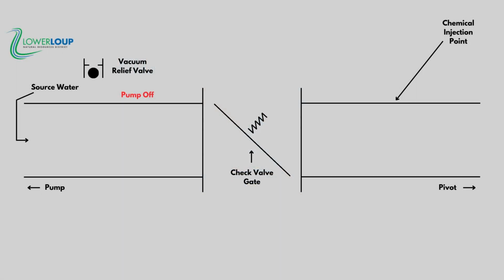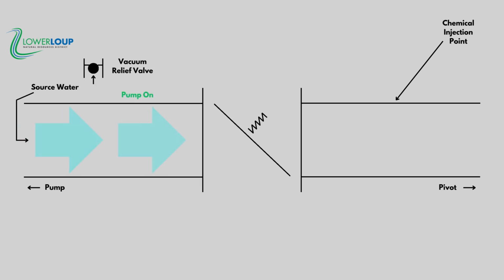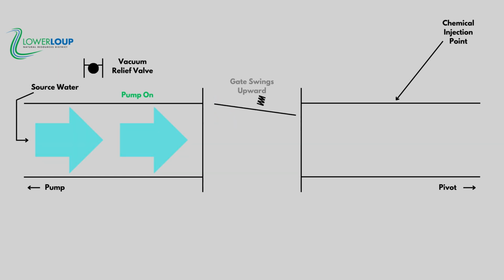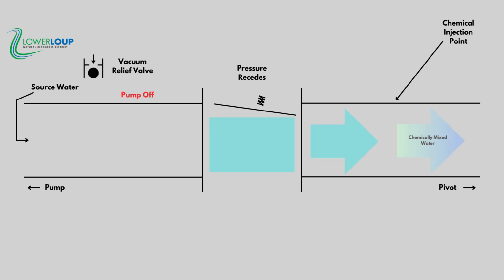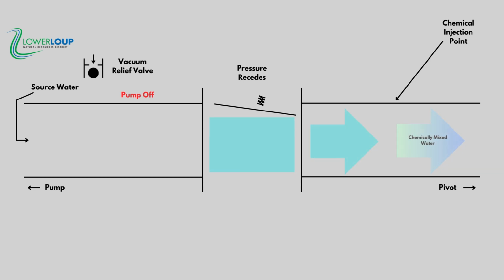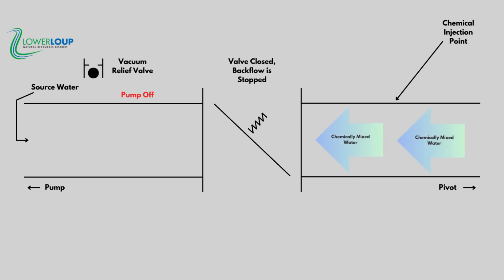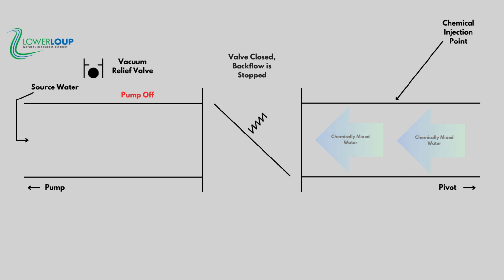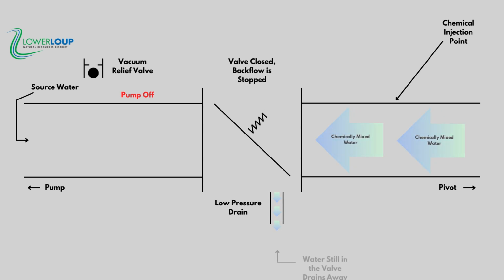Chemigation Training - Check Valve Function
The LLNRD presents a demonstration on the proper and improper functions of a check valve system.